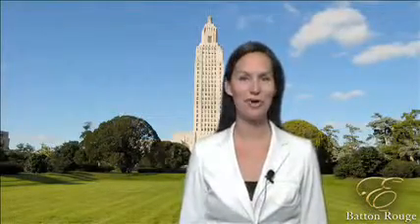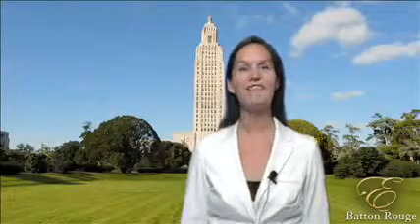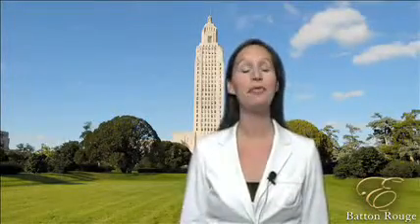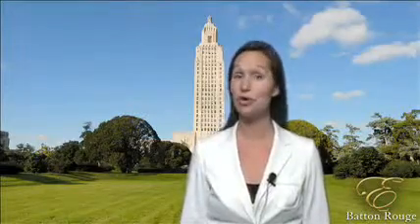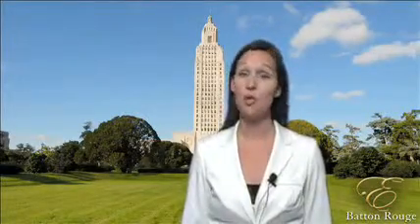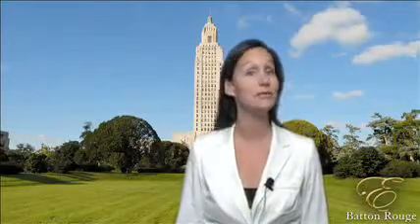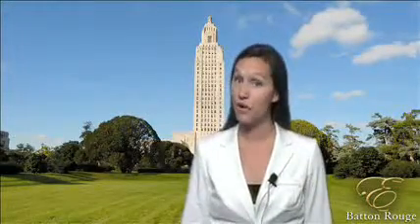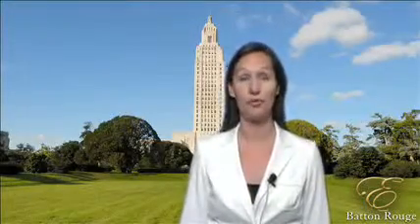Eldercare Channel: Baton Rouge Medical Equipment, Mobility Aids, & Oxygen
Baton Rouge Medical Equipment, Mobility Aids, & Oxygen